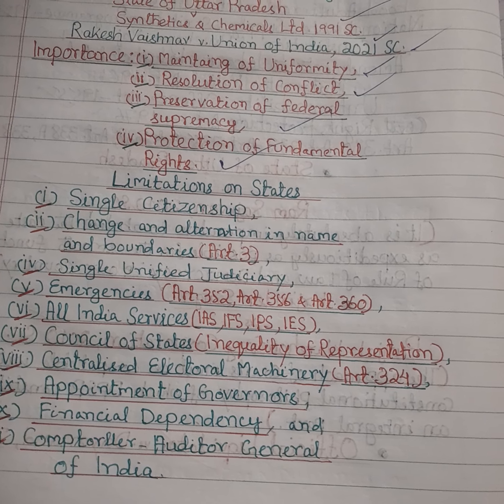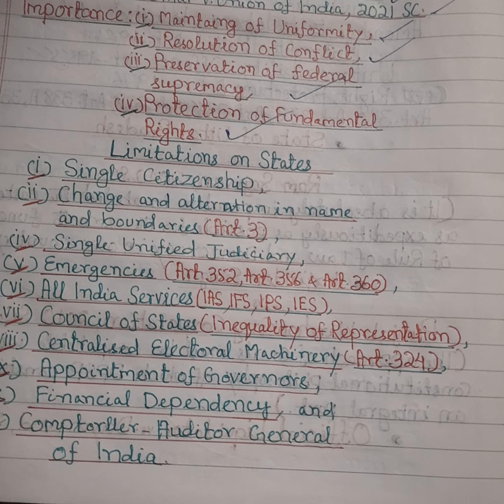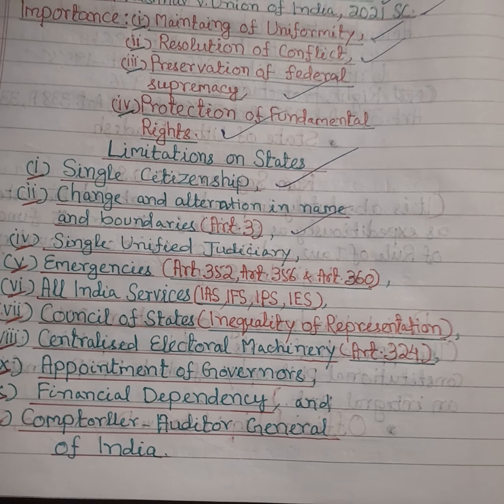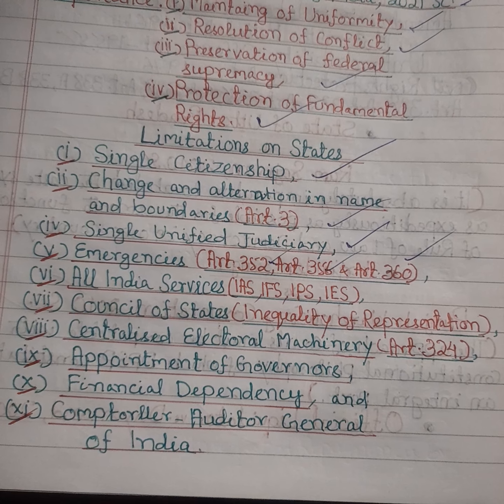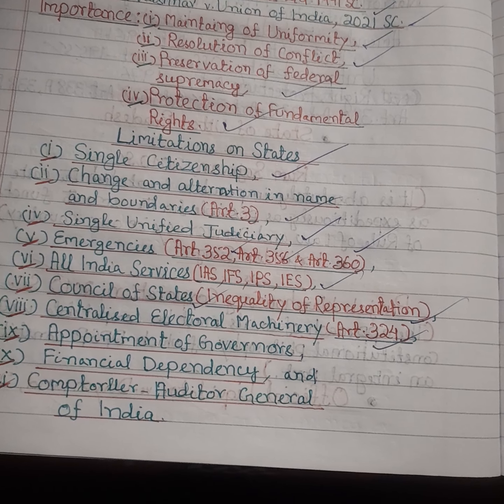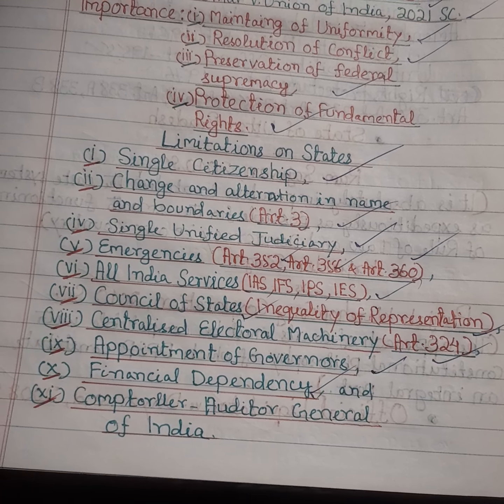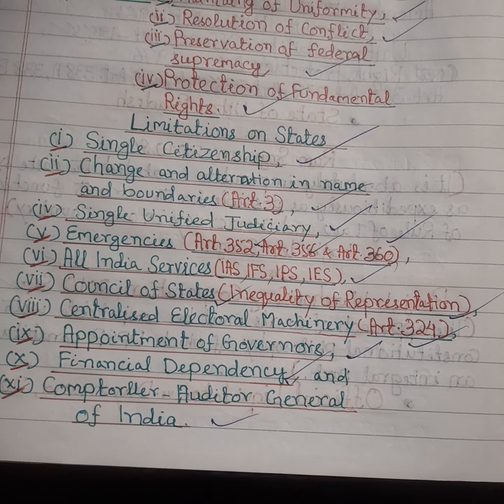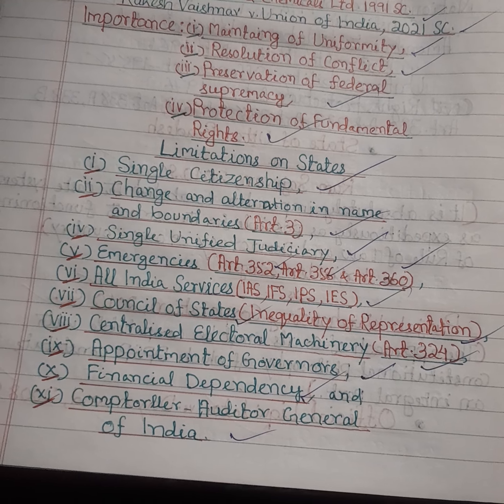Doctrine of Repugnancy- PART 3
1..Application of the Doctrine by Indian Supreme Court  . 2.differences between Doctrine of Occupied Field and Doctrine of Repugnancy.